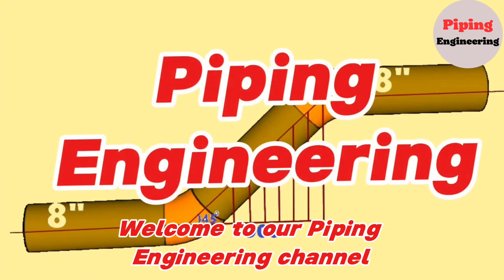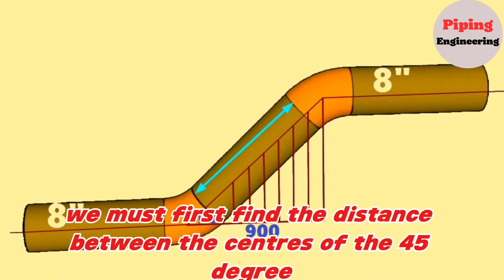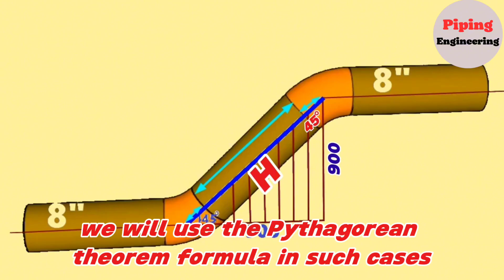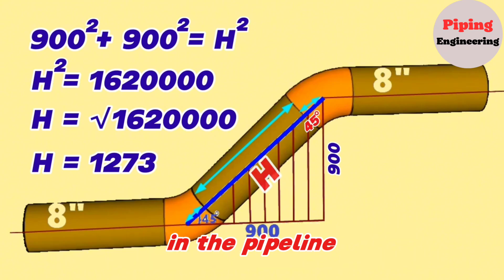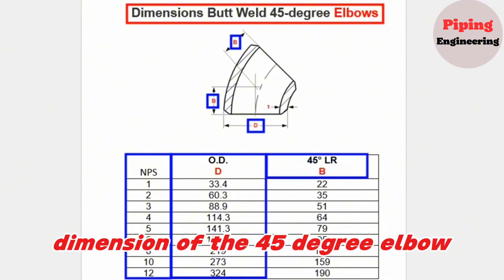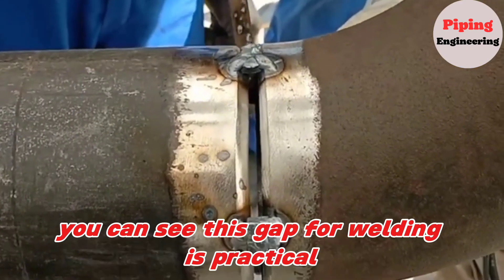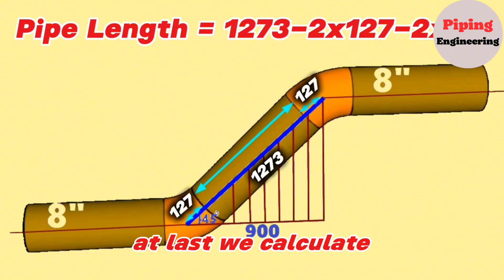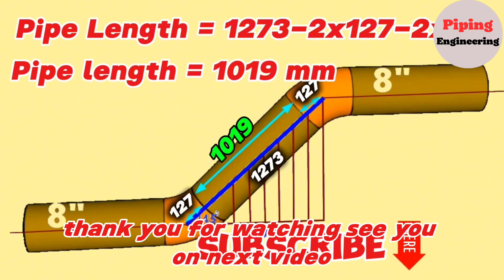Pipe Length Calculations Made EASY in 2024!